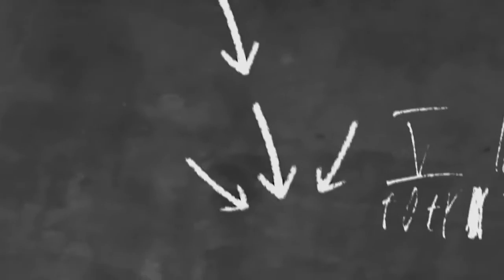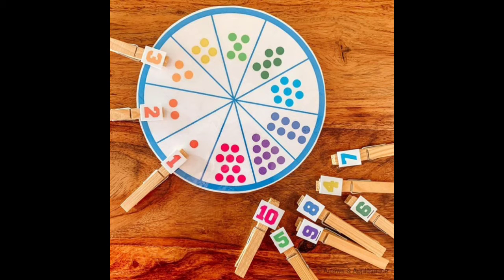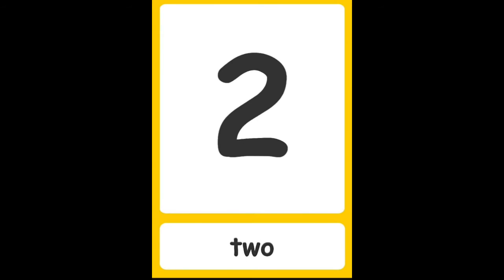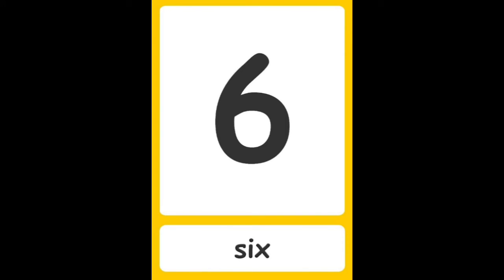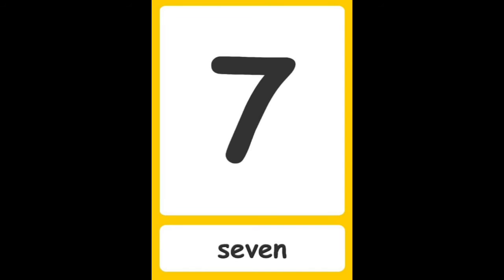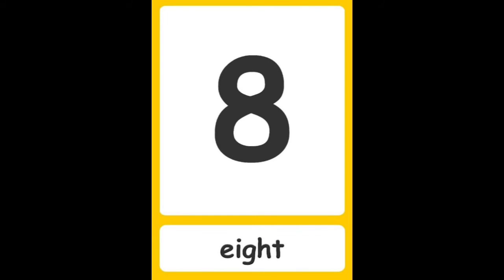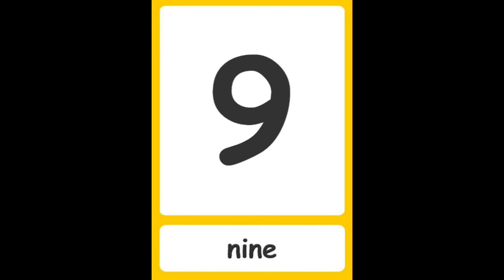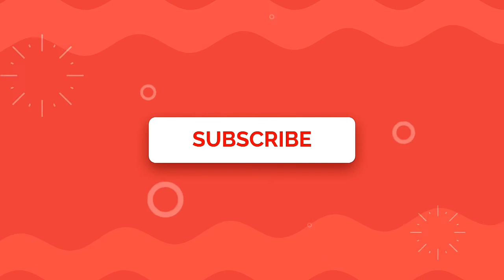Number Names 1 to 10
Hello students

Today in this video, you all are going to learn Number Names from 1 to 10.

Hoep u all like my video and learn with me.

Regards
Shallu